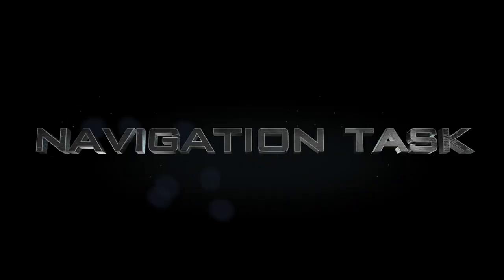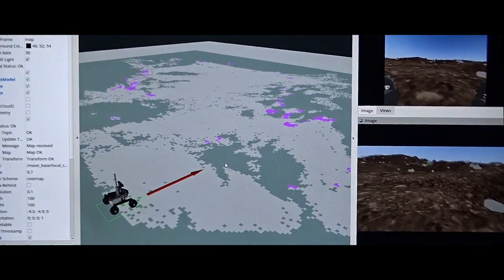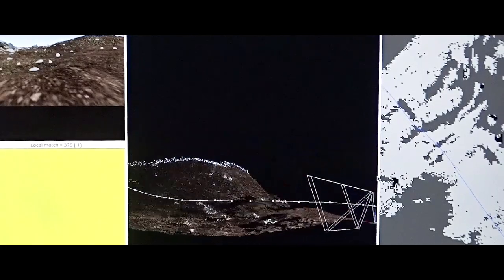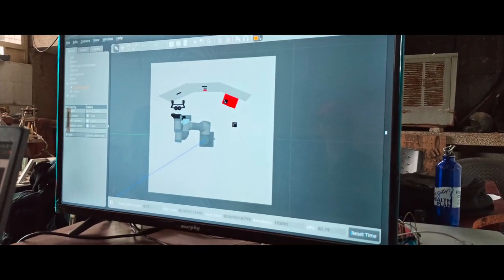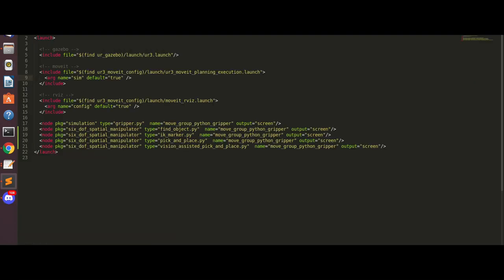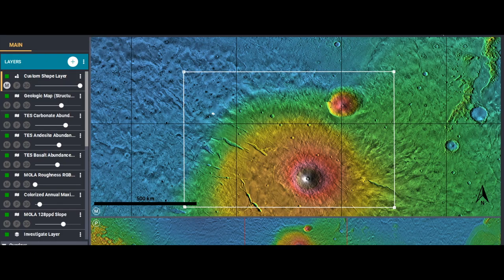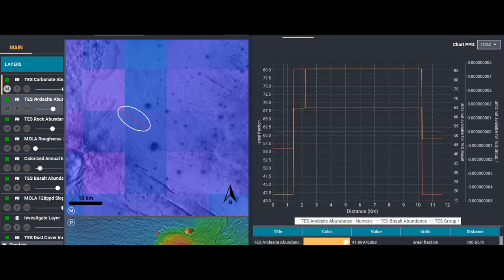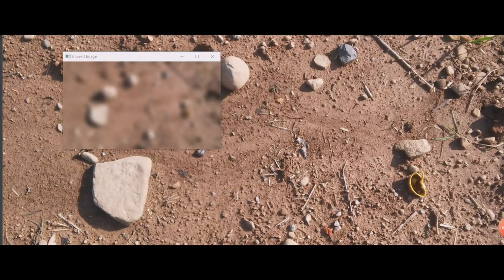ERC Remote Edition 2021| Promotional Video Material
Here is the Promotional Video Material for ERC remote 2021. The video features our plan for autonomous navigation, ARtag detection, robotic arm control of the rover along with site-planning and rock detection.